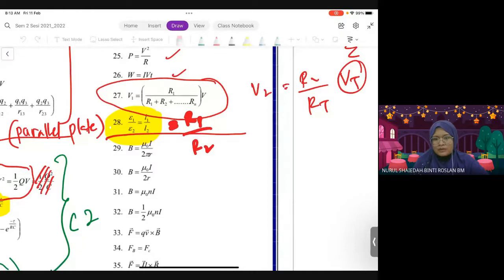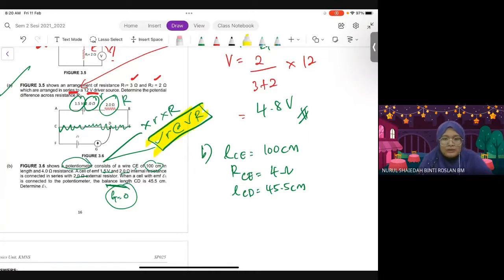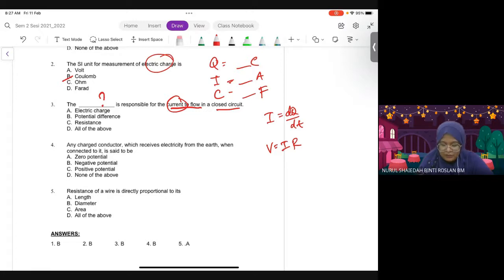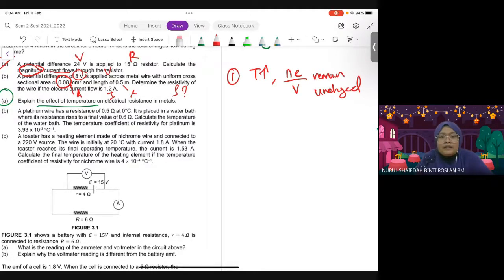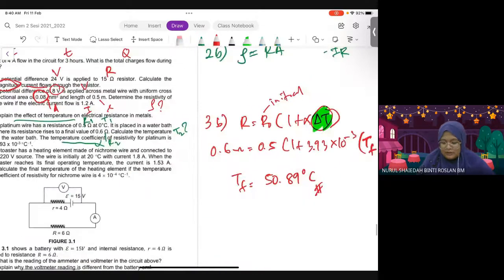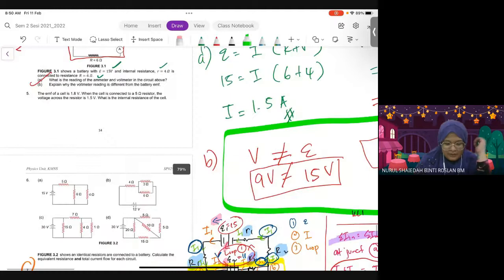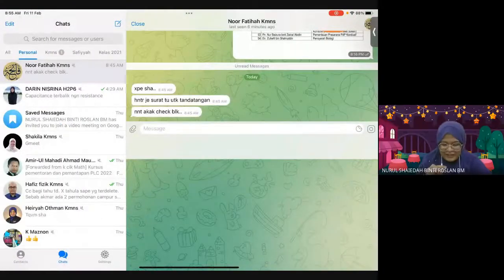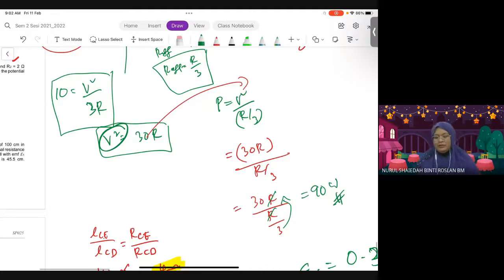F4P4 H2P7 Sem 2 Week 5C